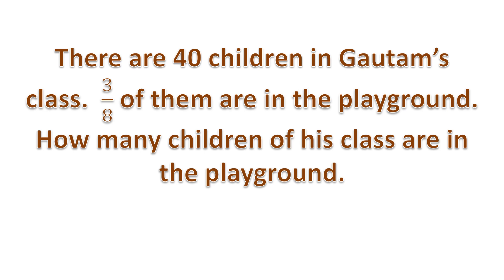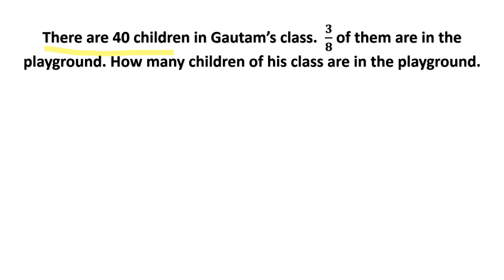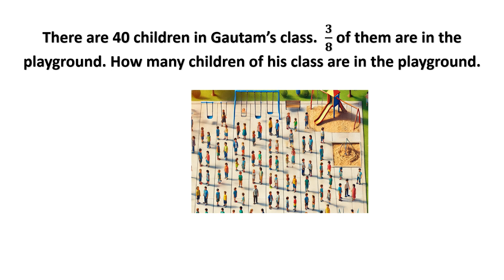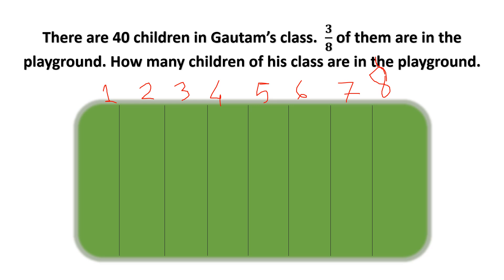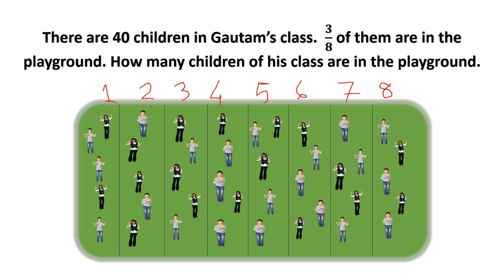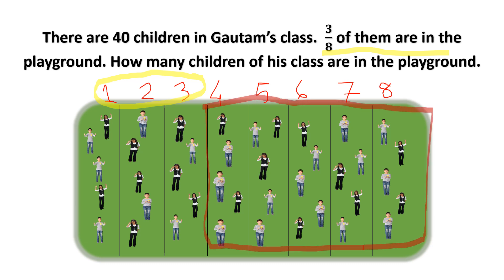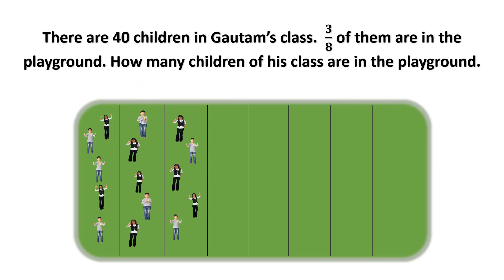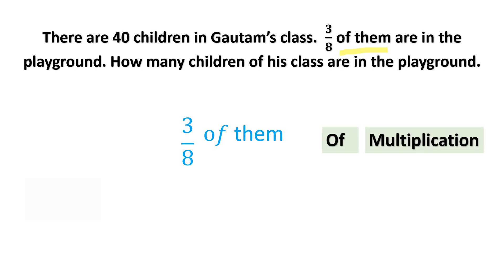How many students? || Fraction word problem #2